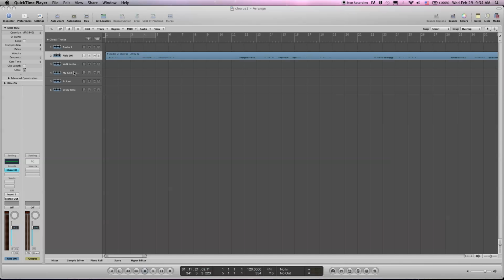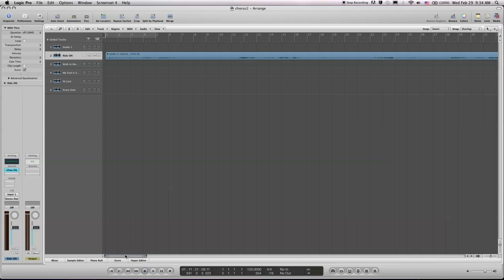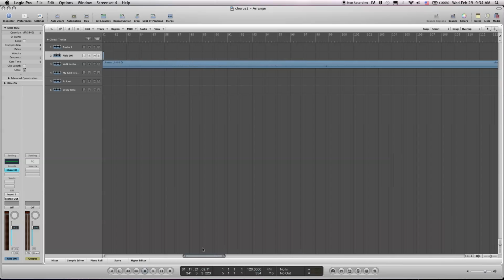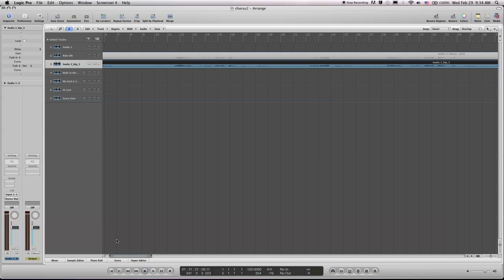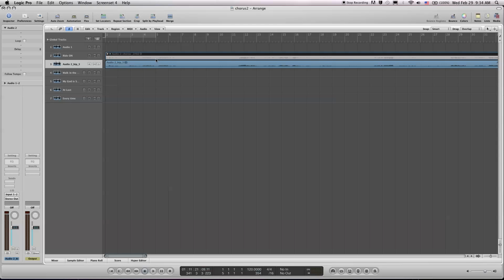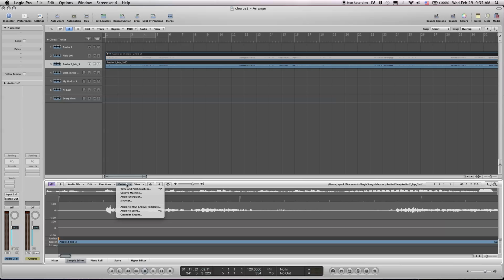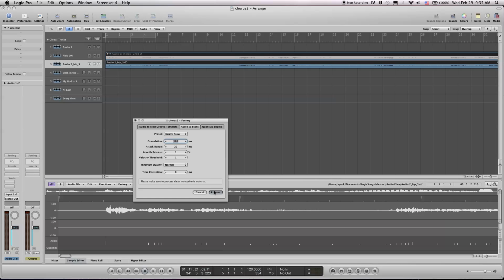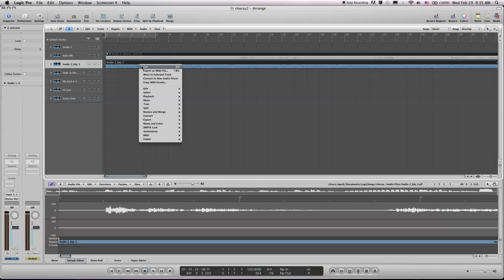Convert Audio files to MIDI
This tutorial demonstrates how to convert recorded Audio to score.  Then export the notation as a MIDI file.